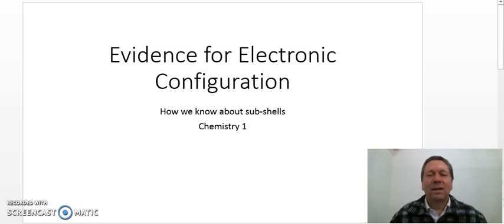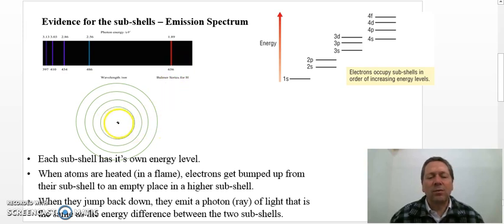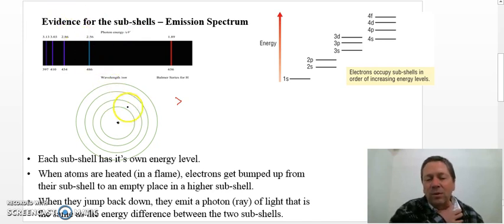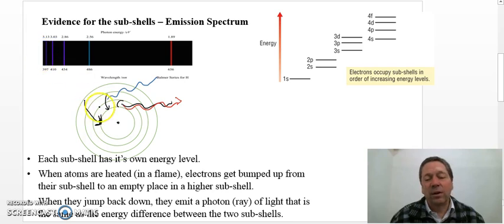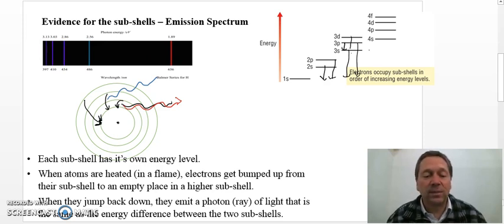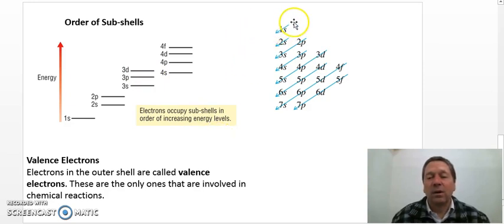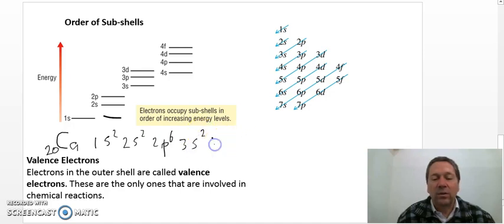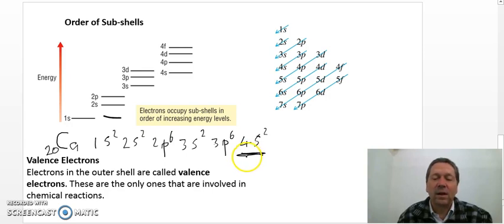Chemistry 1.3 Evidence for Electronic Configuration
Hydrogen Emission Spectrum gives a reason for proposing shells and sub-shells